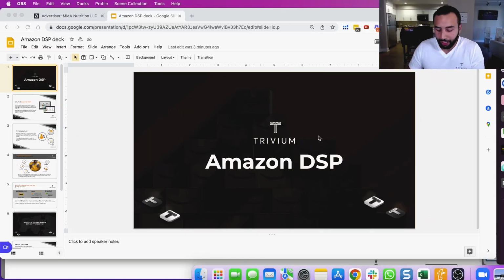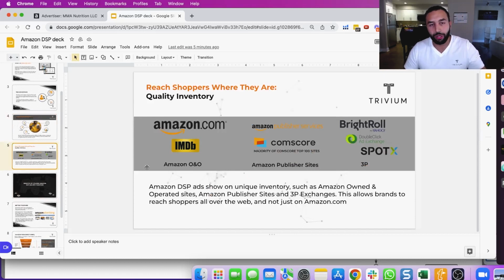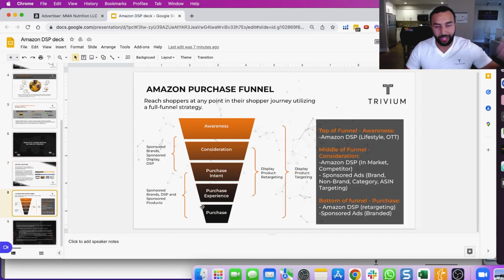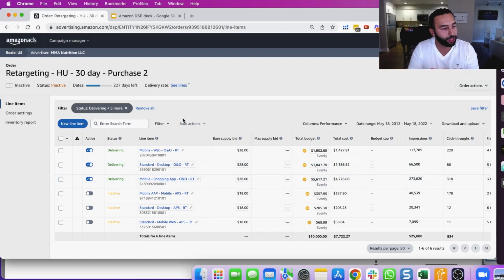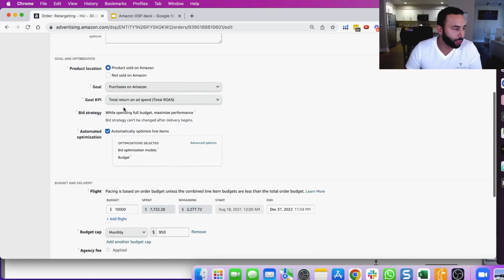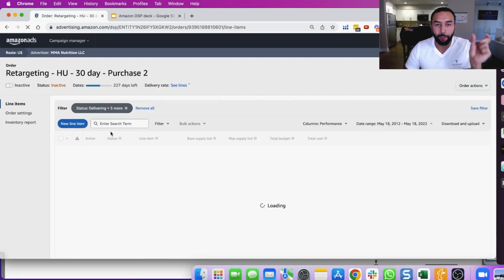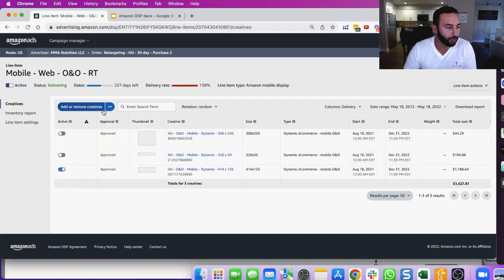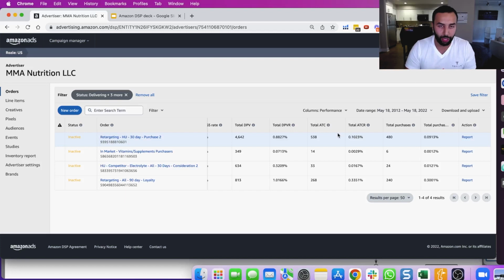Get Started with Amazon DSP Advertising 2022: A Step-By-Step Guide | Oracles of Ecomm | Mina Elias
A Step-By-Step Guide on how to get started with Amazon DSP Advertising 2022 with Mina Elias. Find out in today's Oracles of Ecomm about Amazon's Demand Site Platform or DSP 2022 and Mina's in-depth discussion about Amazon DSP tips and tricks for 2022. Amazon Demand Site Platform / Amazon DSP what you need to know!

Timestamps

0:00 Intro
1:05 Everything You Need To Know about Amazon Demand Site Platform (DSP)
2:08 What is Amazon DSP?
2:55 List of Advantages
4:56 Why DSP Works Well with PPC?
6:49 Backend Walkthrough
8:27 Amazon's Owned & Operated Sites VS Publisher Sites
9:24 What the Order Settings Looks Like
13:35 Places Where Your Ads Will be Displayed
13:52 Audience Targeting, Delivery, Bidding, & Frequency
15:31 Key Takeaways
17:38 Be Careful, Be Granular, and Keep Learning — Don't Forget to Subscribe!

GUEST LINKS
Share Mina's YouTube Channel some love!
🥇 Our Advanced COACHING, RESOURCES, EVENTS and COMMUNITY

What is the Private Label Legion?
E-Com is growing like never before, and entrepreneurs are growing just as fast! To maximize your growth potential, you need a tool and community like the Centurion League.

We have been involved in the E-Commerce business long enough to know that there are plenty of courses, plenty of blogs, and plenty of webinars. Some are REALLY good, and some are equally bad.

But day in and day out, We kept noticing that the one thing missing most was an interactive and structured solution that replicated that “sitting around a table”….. So after many years of trial and error of how to be effective, the Centurion League was born.

Who is Tim Jordan?

“When I first started in e-commerce, it was done with massive amounts of trial and error. I was reading a lot of conflicting info online, I was watching youtube videos, but mostly I was just trying to figure it out by DOING it. I made a lot of mistakes, missed a lot of opportunities, and ended up being successful!!! But, that was also after a TON of lost money due to those mistakes…

After more than a year of running, I can look back and remember all the powerful lessons that I learned myself! From watching the growth of members to learning from feedback of my own products to watching the leadership of members with mountains of e-com experience or just getting started! This group is incredible, and the success stories are something that we see as a group effort!

So whether you are just getting started in your e-com career or an established seller that needs that extra little bump, I can honestly say that the Centurion League has something for you. Jump in, give it a try, and get involved!”

Who is Norm Farrar AKA The Beard Guy?

Entrepreneur and businessman Norman “The Beard Guy” Farrar stands at the forefront of the economic mega-machine known as Amazon Marketplace. As a leading expert with over 25 years of product sourcing, development, and branding expertise, Norm is an advisor to many and an inspiration to all.

As a creative innovator and brand strategist, Norm is highly adept at corporate transformation, business strategy, and driving brand growth. He is a decisive, results-focused leader who develops innovative approaches to balancing cost vs. return, generating organic site traffic, and customer loyalty for companies at various stages of growth.

With a work hard, play harder approach, Norm’s philosophy has always been to steer and direct his entrepreneurial footprint by owning each step of the development and procurement process.